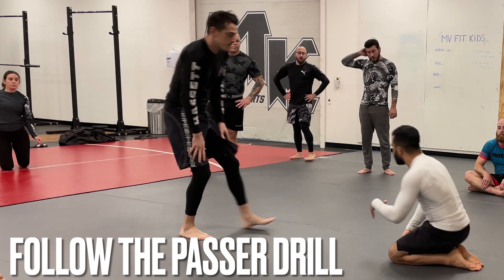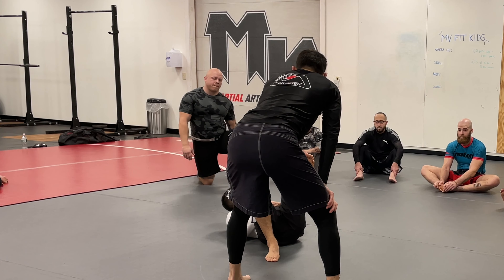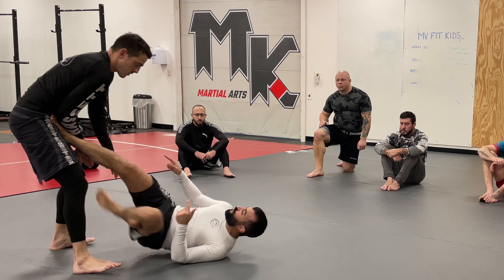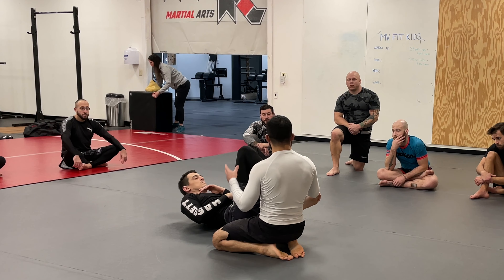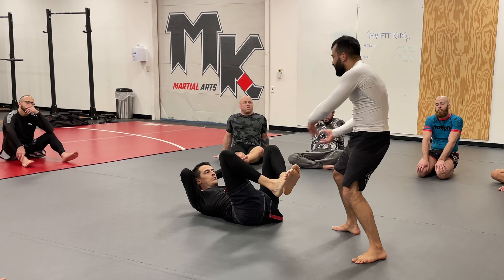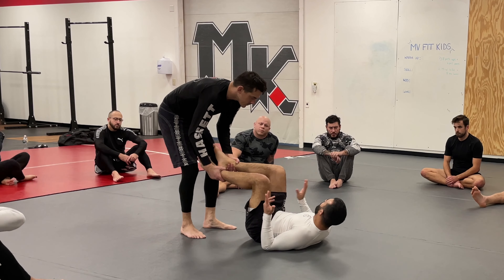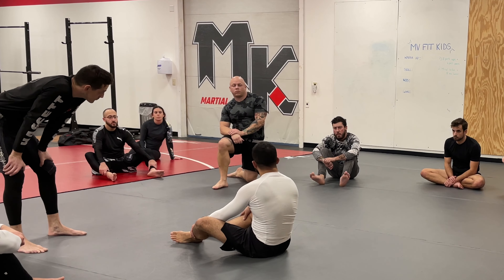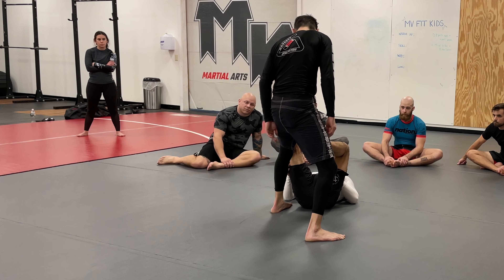Open guard pass prevention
Prevent your opponent from passing your open guard using these techniques. Keep the person at a safe enough distance where their attacks are ineffective until you are able to get back to your feet or attack from your guard.